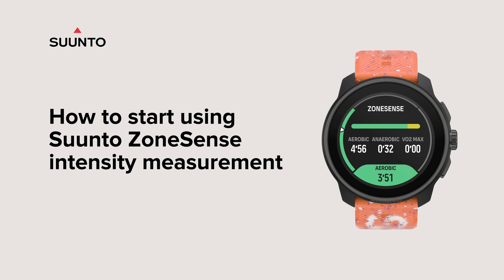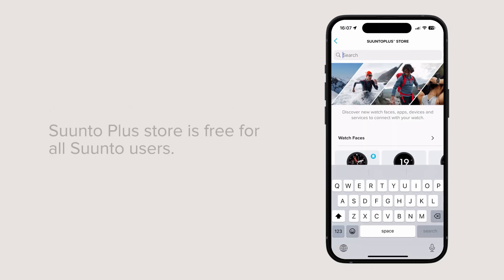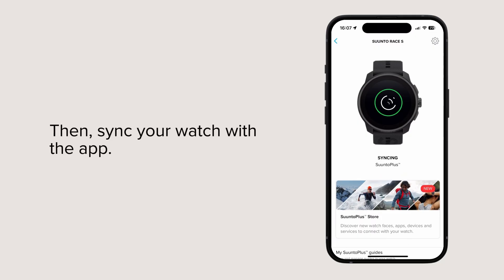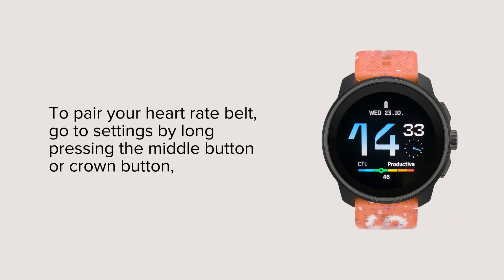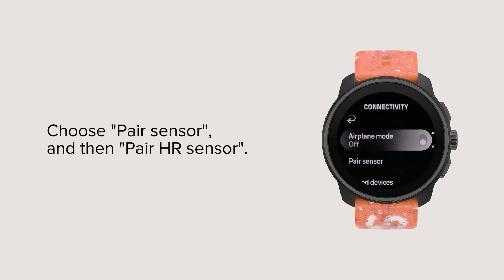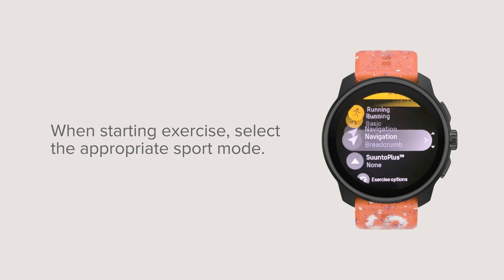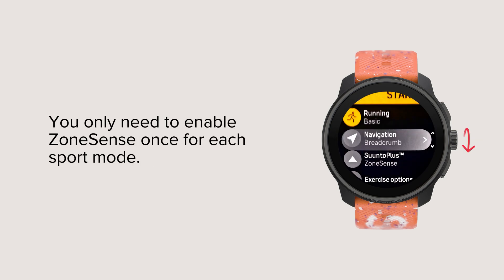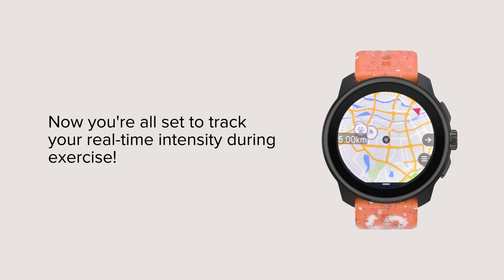How to start using Suunto ZoneSense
In this video you will learn how to get started with Suunto ZoneSense.

In endurance training, finding the right workout intensity is key to getting the best results. Many athletes wonder if they’re training too hard or not enough. Heart rate zones have been used to estimate intensity, but they don’t account for changes from one day to another, between different activity types or during long workouts.

Now, Suunto ZoneSense offers a breakthrough in tracking real-time intensity. It uses heart rate variability (HRV) to give accurate insights, helping athletes optimize their performance like never before.